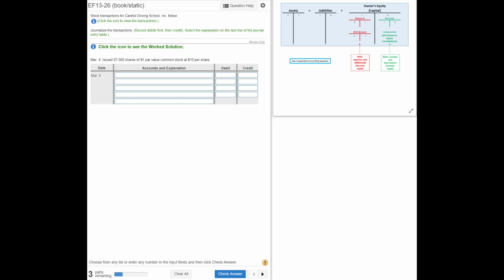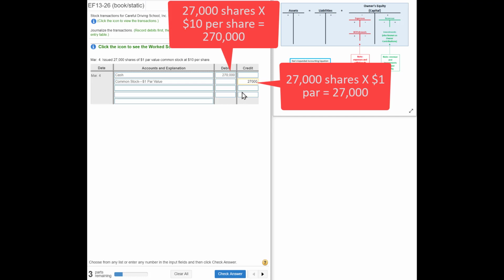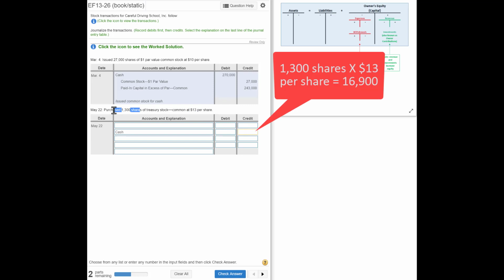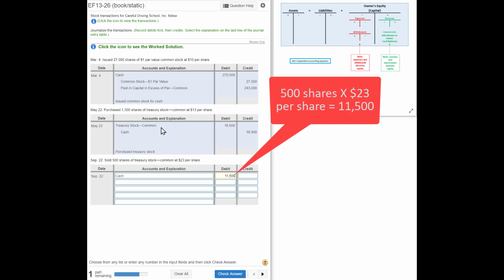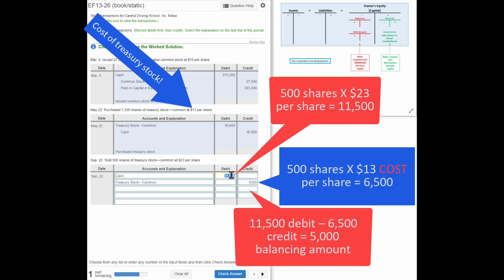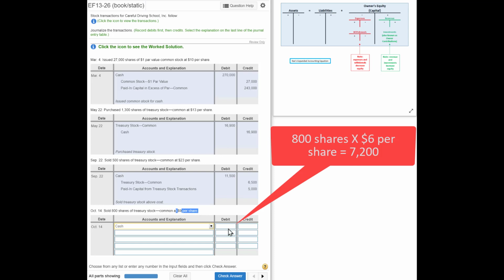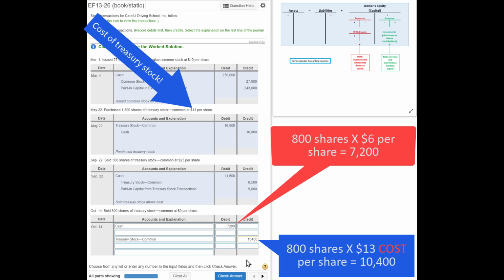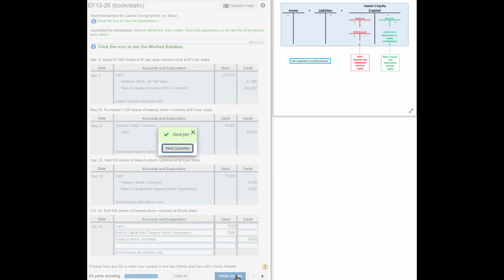Exercise 13-26 Treasury Stock Transactions, 13th Edition